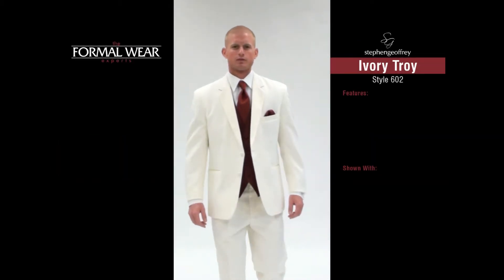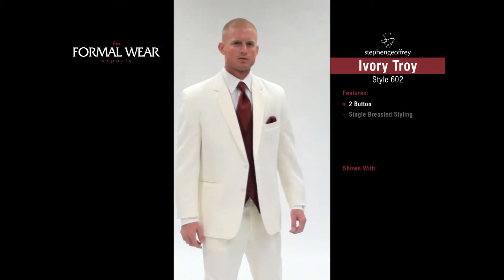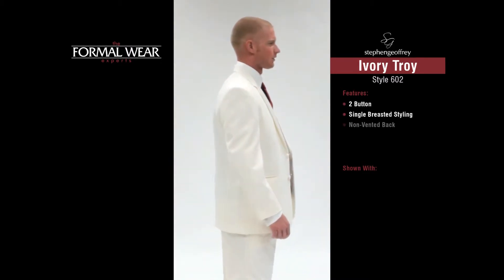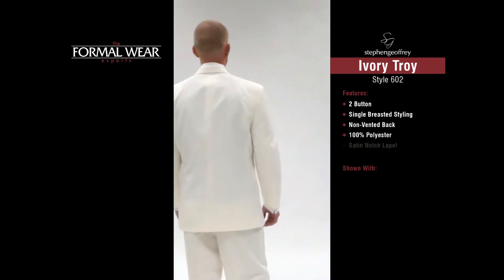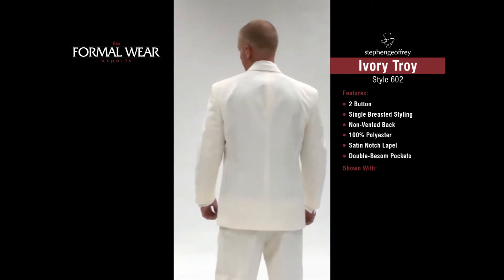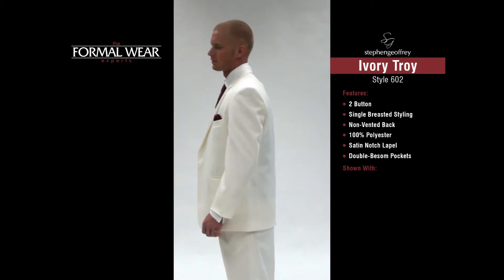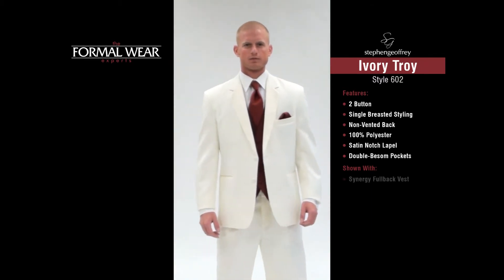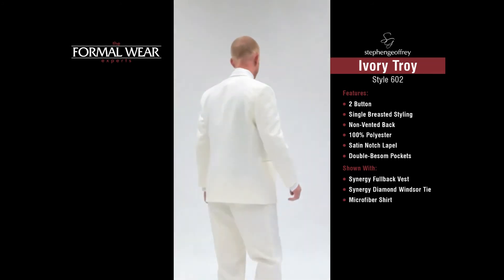Stephen Geoffrey Ivory Troy Tuxedo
Learn about tuxedos and formal accessories from "The Formal Wear Experts!"